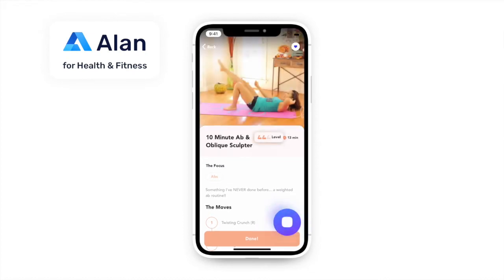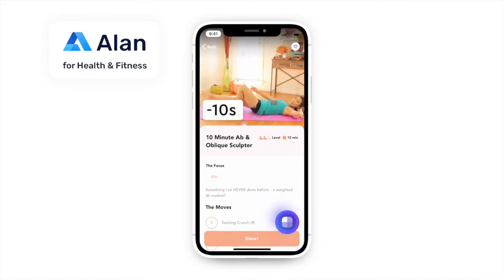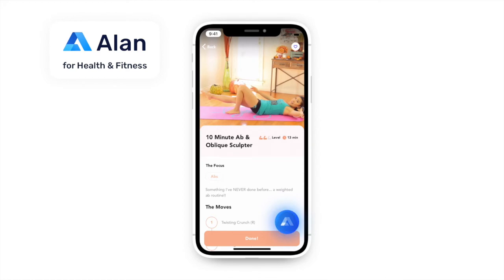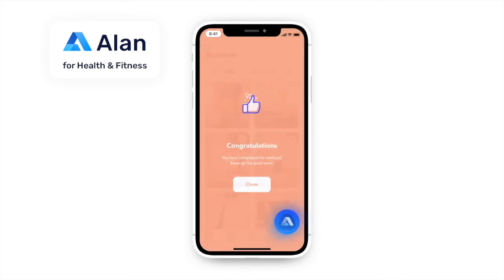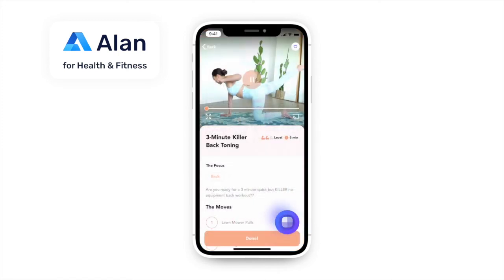Health & Fitness Use Case | Alan AI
Demo of the Alan Button being used in a Fitness app 🏋🏽

Alan AI is the complete conversational AI platform augmented with the industry’s best Automatic Speech Recognition (ASR) and Speech Recognition and Speech Synthesis. It offers a revolutionary way to add an intelligent voice interface to your existing application without doing any cloud or AI work. In just a matter of days, developers can take the advantage of the Alan platform and Voice AI and give their users a complete, hand-free app experience.